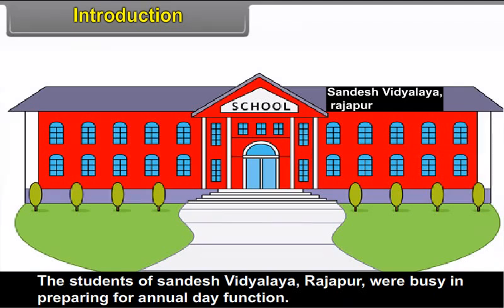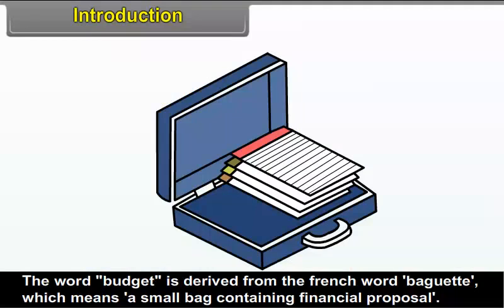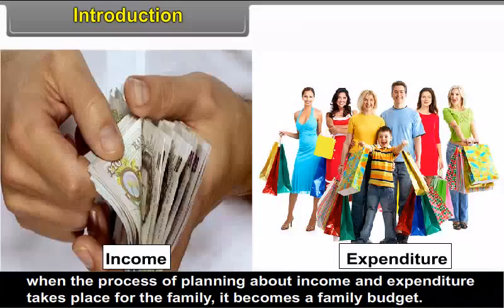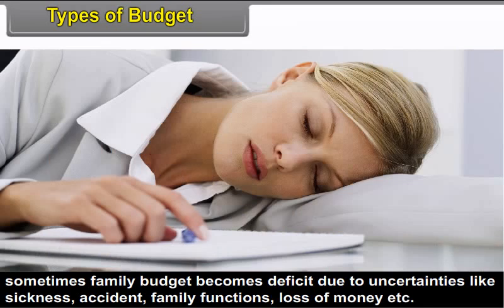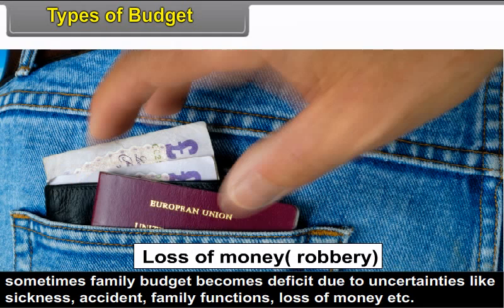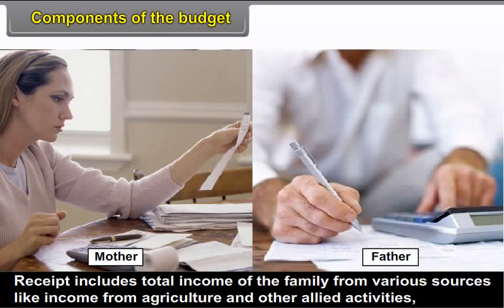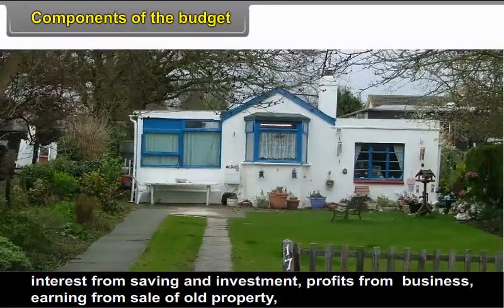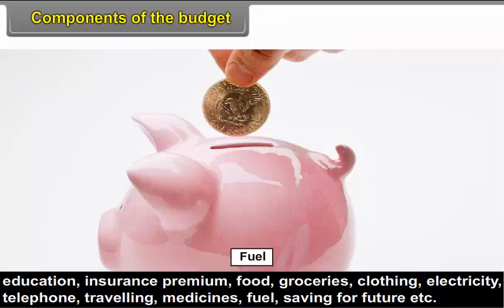class 9 social science Food Security in India